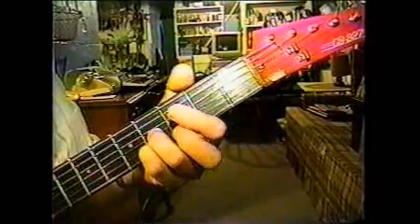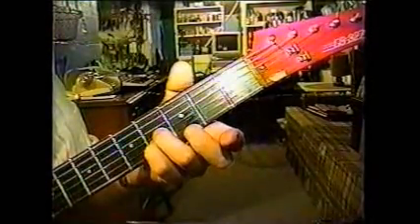LESSON NO 11 CURTIS WILSON GUITAR LESSONS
HANG IN THERE MORE CHORDS HERE BUT WE WILL PICK IN LESSON 12.